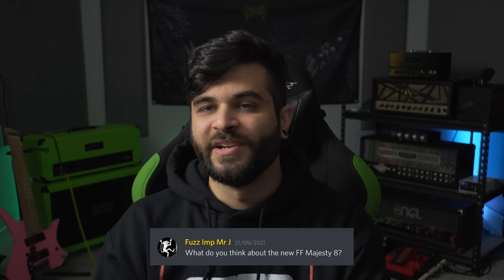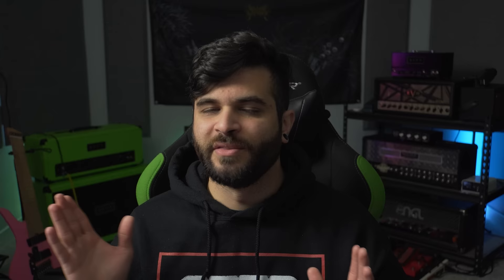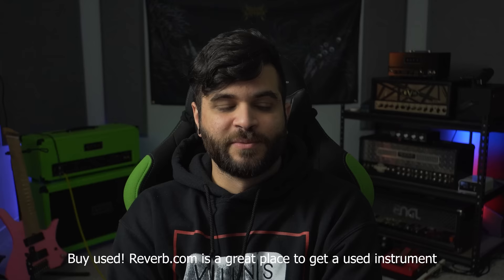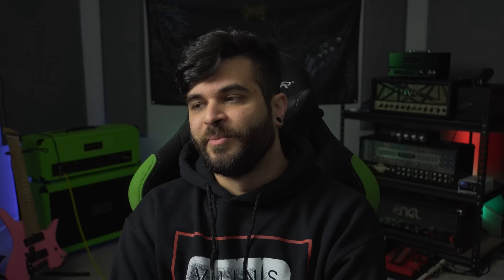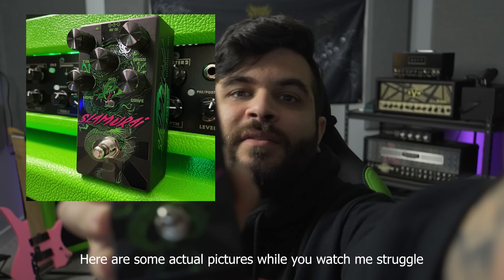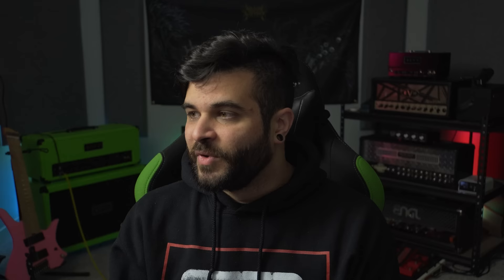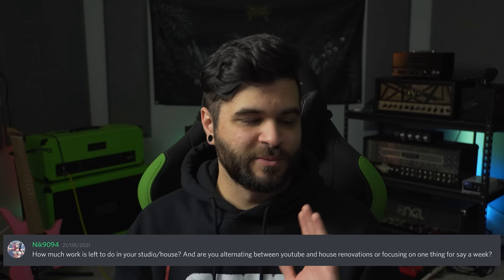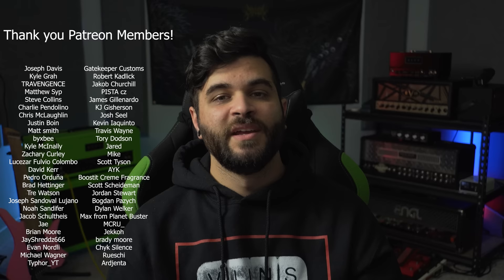MYSTERY PACKAGE UNBOXING, Ernie Ball Majesty 8 String, Baritone vs Extended Range... (FAQ #21)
Joseph Davis
Kyle Grah
TRAVENGENCE
Matthew Syp
Steve Collins
Charlie Pendolino
Chris McLaughlin
Justin Boin
Matt smith
byxbee
Kyle McInally
Zachary Curley
Lucezar Fulvio Colombo
David Kerr
Pedro Orduña
Brad Hettinger
Tre Watson
Joseph Sandoval Lujano
Noah Sandifer
Jacob Schultheis
Jae
Brian Moore
JayShreddz666
Evan Nordli
Michael Wagner
Typhor_YT
Gatekeeper Customs
Robert Kadlick
Jakob Churchill
PISTA cz
James Gillenardo
KJ Gisherson
Josh Seel
Kevin Iaquinto
Travis Wayne
Tory Dodson
Jared
Mike
Scott Tyson
AYK
Boostit Creme Fragrance
Scott Scheideman
Jordan Stewart
Bogdan Pazych
Dylan Welker
Max from Planet Buster
MCRU_
Jekkoh
brady moore
Chyk Silence
Rueschi
Ardjenta

0:00 - Intro
0:32 - Majesty 8 String
2:13 - Tone Chasing
3:43 - 8 String On A Budget
4:47 - What would you do if you couldn't play guitar?
5:39 - Baking with Baena
6:20 - Carcosa Tour
7:15 - Competitions
7:51 - Mystery Package Unboxing
9:24 - How does the new studio change my mixes
10:17 - Why don't you just use a baritone
11:26 - How much work is left in our house
11:58 - Song that means the most to me
12:36 - Song I am the least proud of
13:19 - Outro